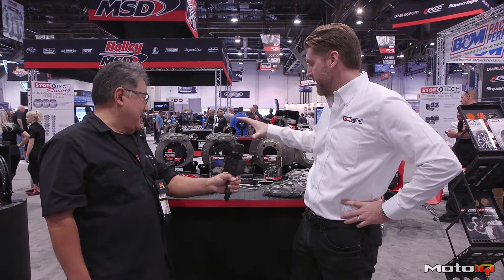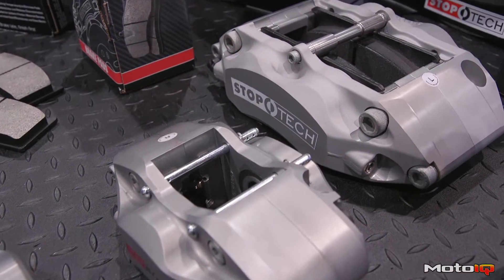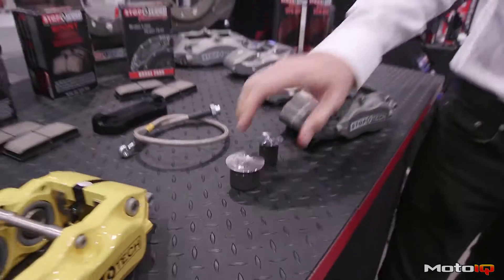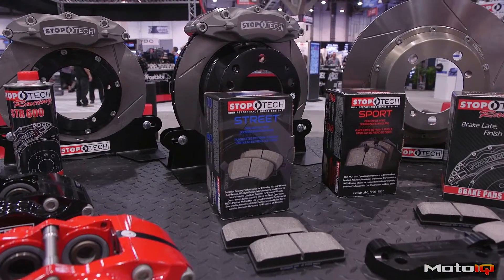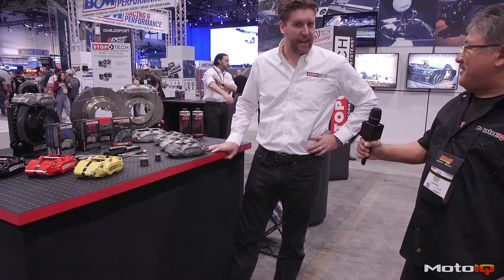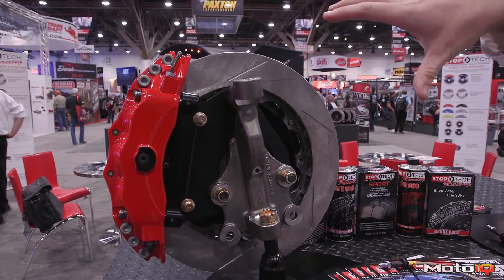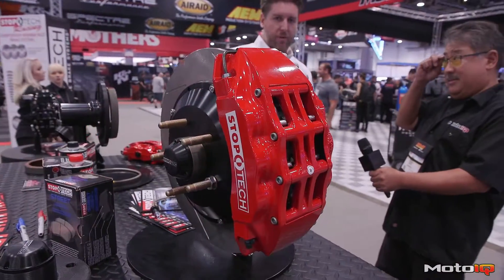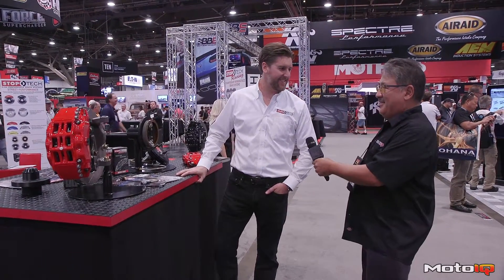MotoIQ SEMA 2016 Spotlight - Stoptech Brakes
Mike Kojima, Editor-in-Chief of MotoIQ.com checks out the Stoptech booth at SEMA 2016.  New products for 2016 include brake upgrade packages for older air-cooled Porsche 911's, the new ND Miata and finally big brake kit upgrades for muscle and pro touring cars thanks to a partnership with Ron Sutton Race Technology.